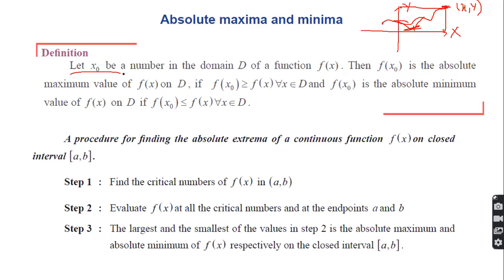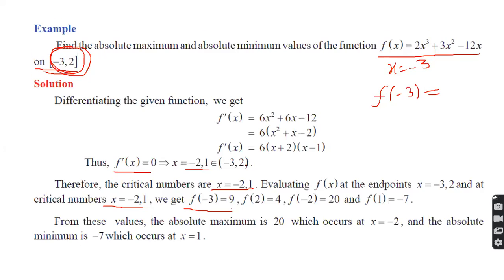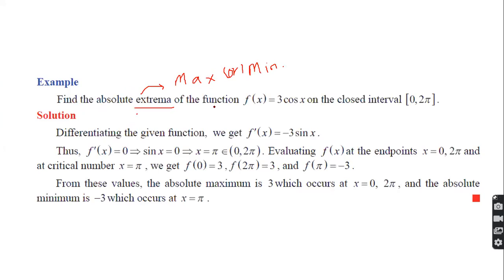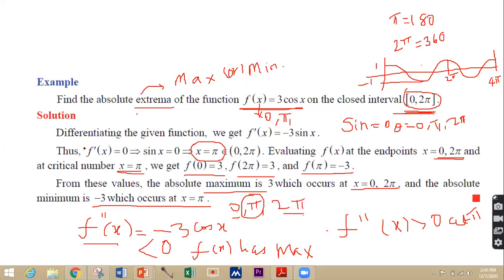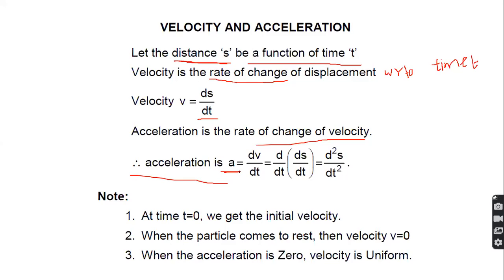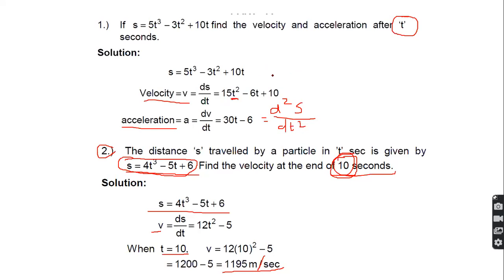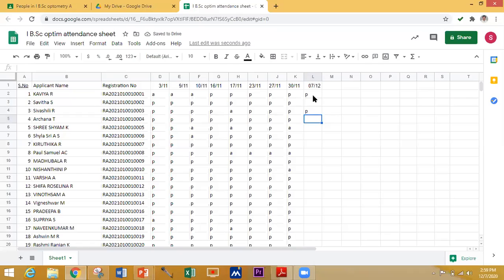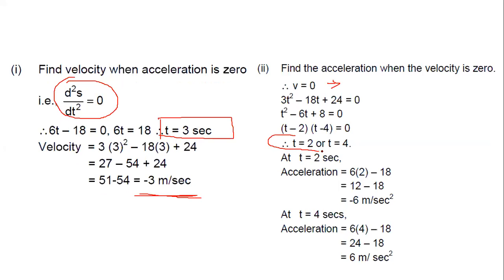ODE basics - velocity and acceleration